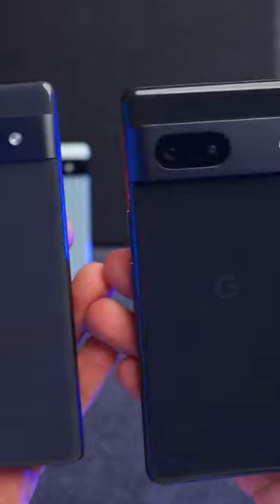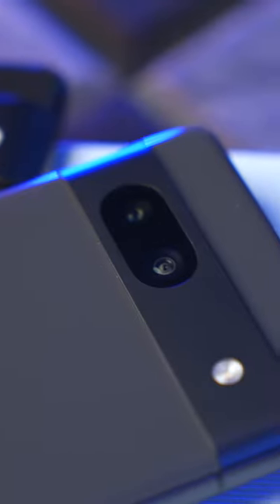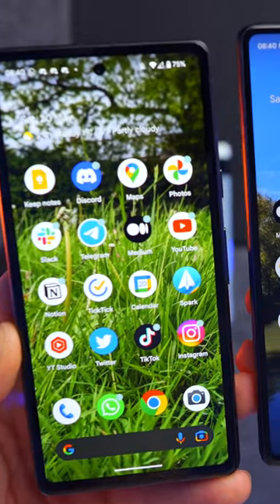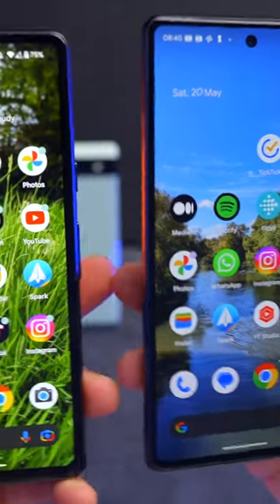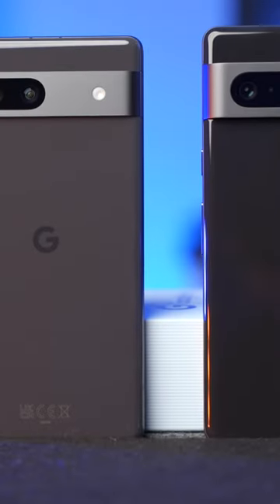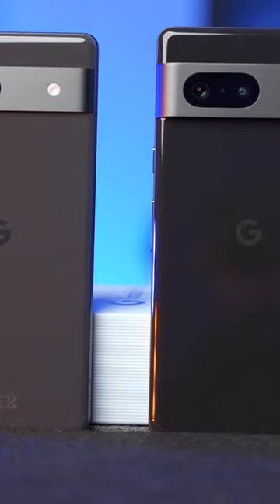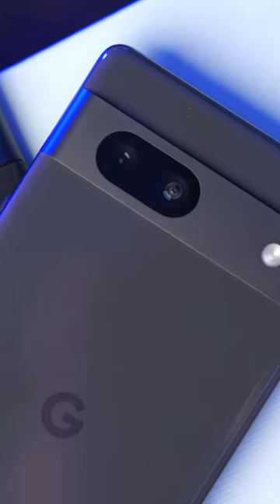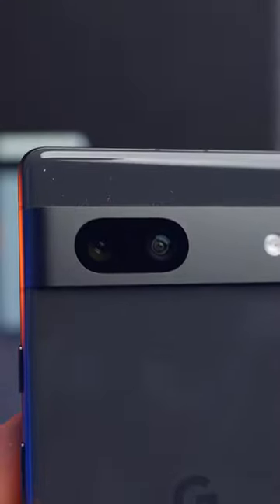Pixel 7a vs Pixel 7 - what's best?!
What would you choose out of the Pixel 7a vs the Pixel 7?

GET A PEEK BEHIND THE SCENES:
📧 Sign up to my newsletter and receive a behind-the-scenes video from me every week